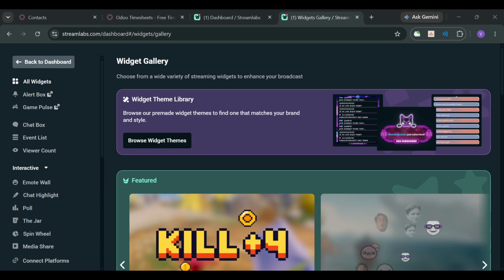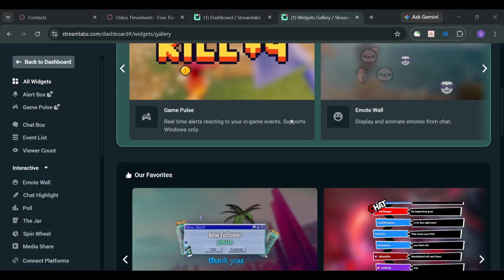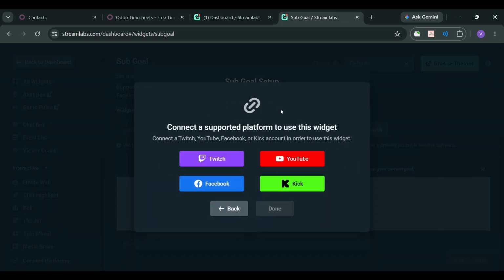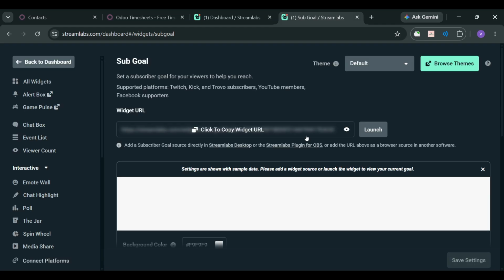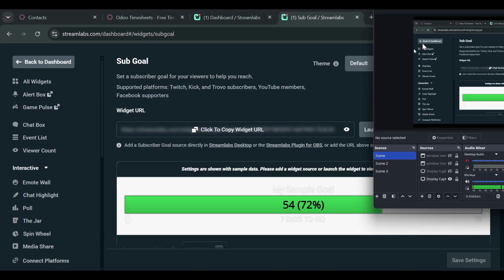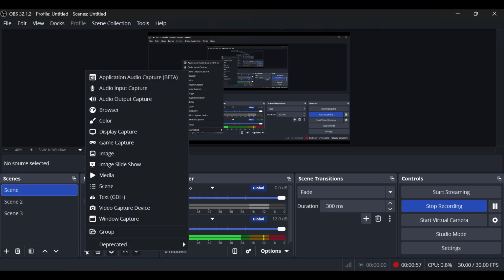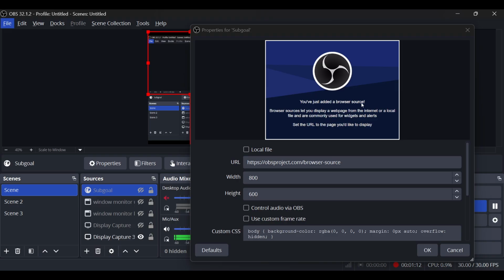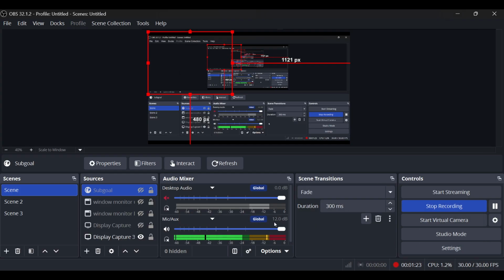How to add sub goal on OBS Studio (Step By Step Guide)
How to add sub goal on OBS Studio — Learn a clear, step-by-step walkthrough to create and display a sub goal using browser source widgets, alerts, and streaming overlays. This tutorial covers setting up a counter, customizing appearance, integrating with Twitch alerts, and positioning within your scenes. Perfect for beginners using OBS Studio to boost engagement and track subscriptions during live streams. Follow along to add dynamic sub goal visuals and improve viewer interaction with simple, actionable steps.